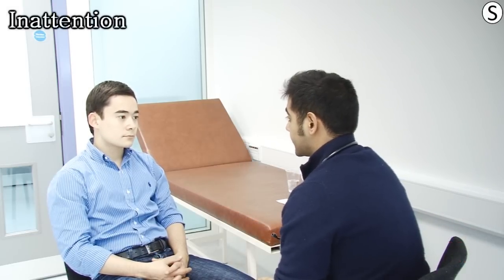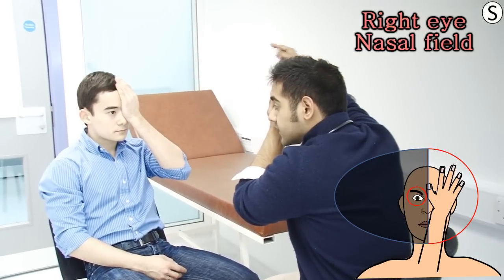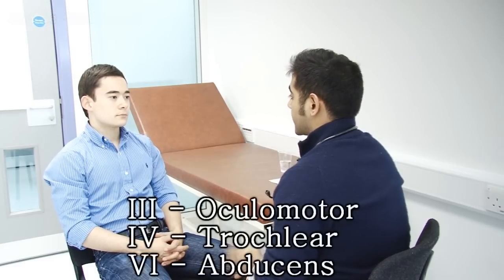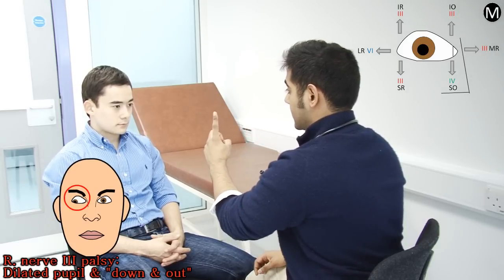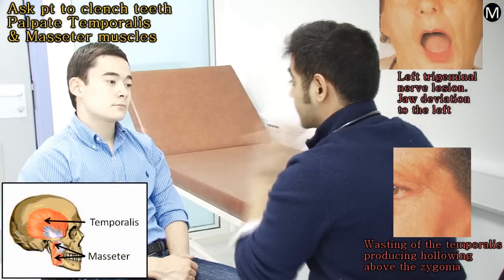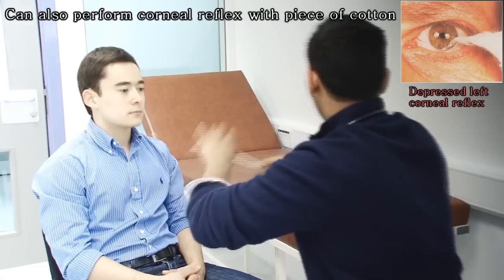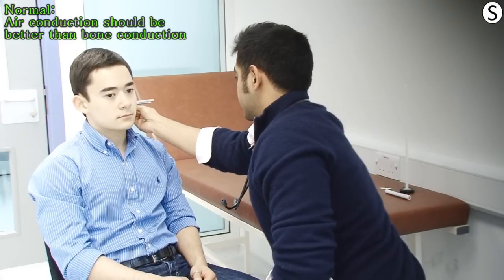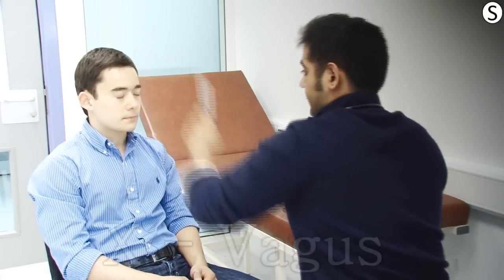Cranial Nerves examination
The cranial nerve examination is often considered one of the most daunting to the medical student. No need to fear! The OSCEstation has you sorted with pictures, clinical photos and explanations to help you perform a slick examination.

By Karan Rangarajan

Edited by Khalil Begg